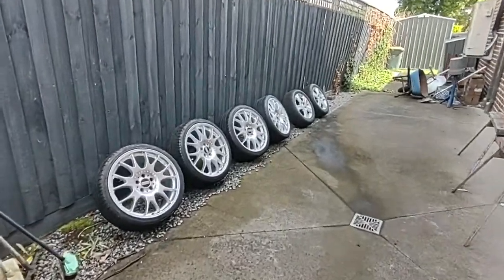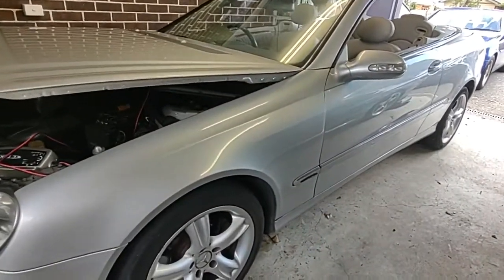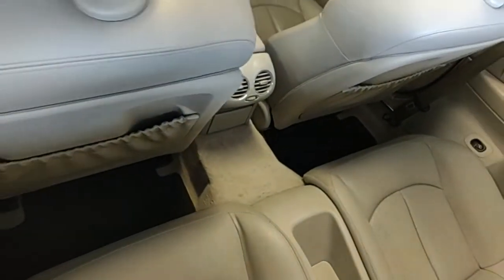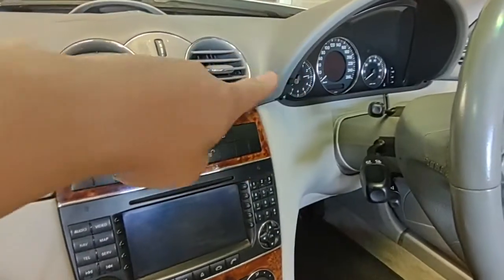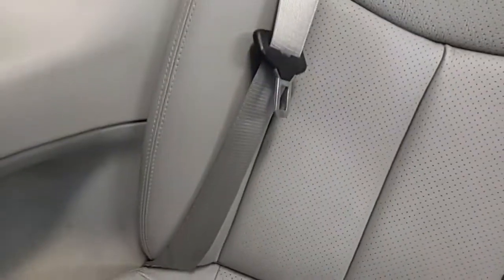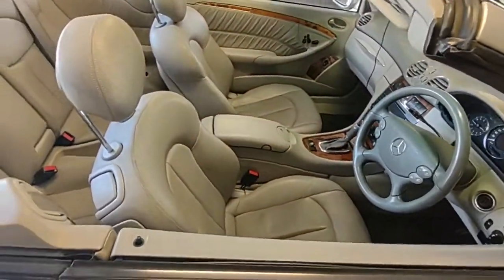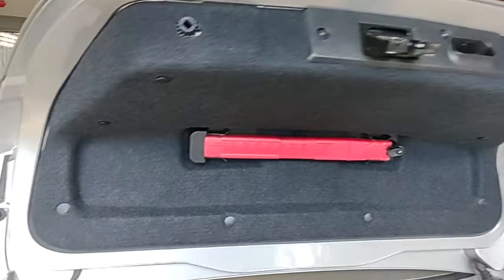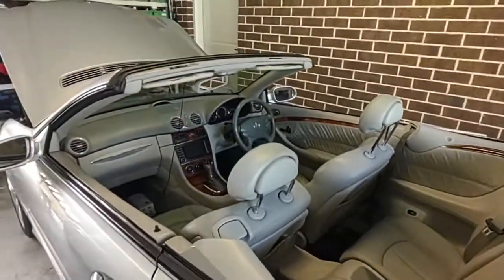New project car - 2004 Mercedes Benz CLK320 cabriolet convertible bought sight unseen! Walkaround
Sold the 911 (long story... will discuss is another day) and impulse bought a new project car/daily driver from the car auctions.

And of course, in the greatest tradition of teh internetz, this car was bought sight unseen, online from a car auction.

I had bid on a few other examples of this make and model, and unfortunately we all know Covid has driven up used car prices. Probably could've bought this car for 30% less a year ago, but that's life.